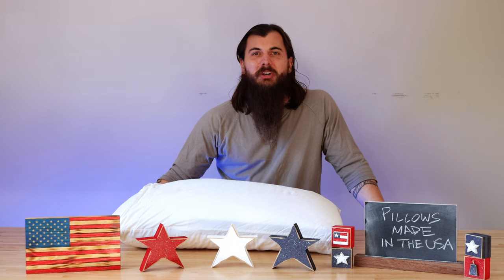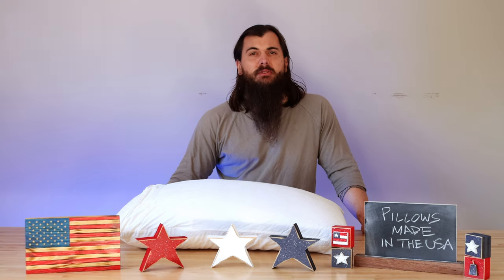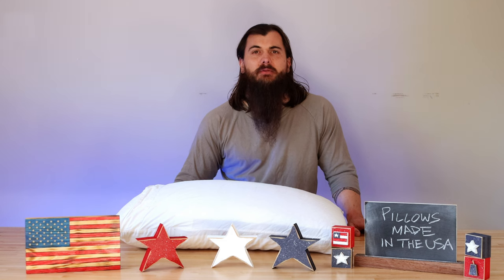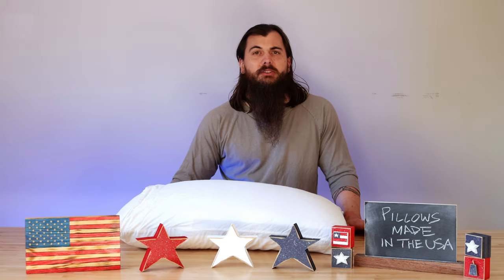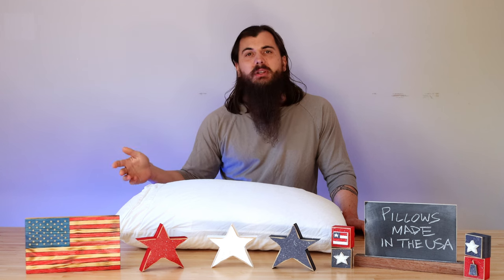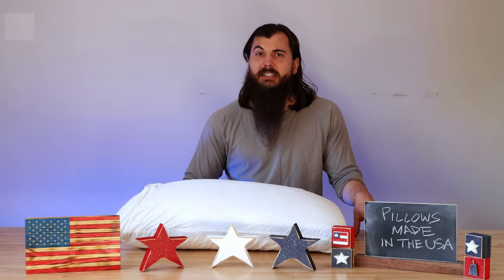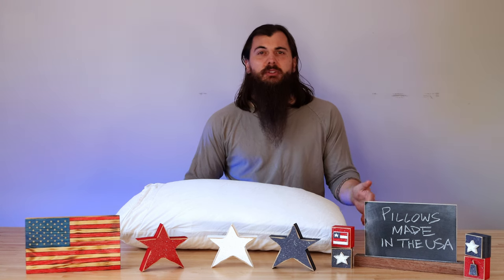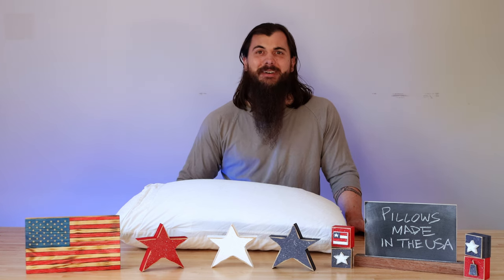How to Find Pillows Made in the USA (+ Great American Made Pillow Brands!) - AllAmerican.org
In this video, we're talking about pillows made in the USA. Pillows are an essential for every American bedroom and you want to be sleeping on something that is made from domestic materials that are safe and comfy. So, we're covering tips for material sourcing and how to find the country of origin, great American made pillow brands, and some of the big brands in the industry to watch out for.

Sections:
0:00 Intro
0:40 How to Find Pillows Made in the USA
2:30 American Made Pillow Brands
4:00 Big Brands